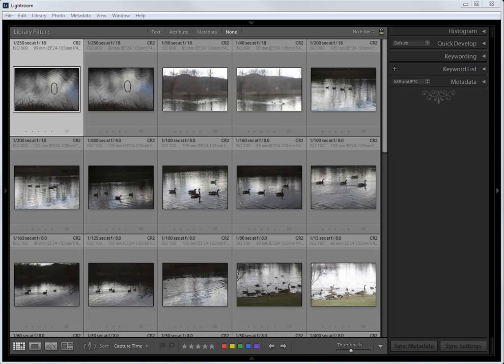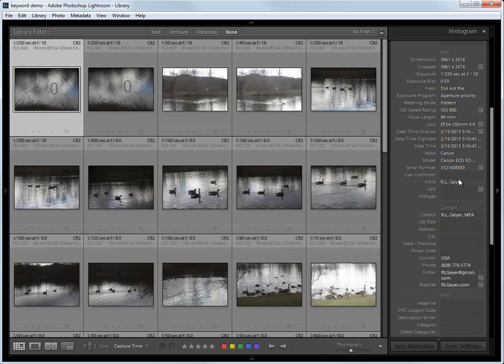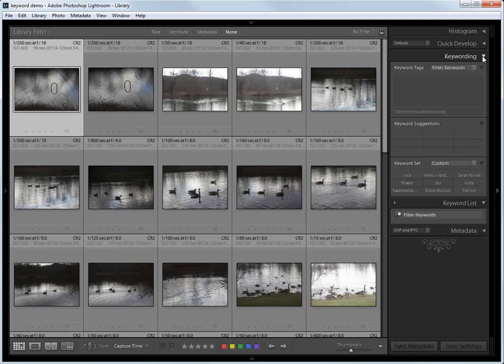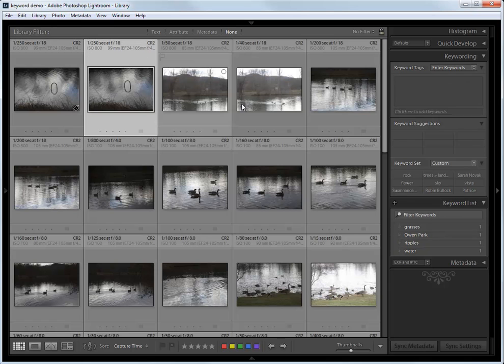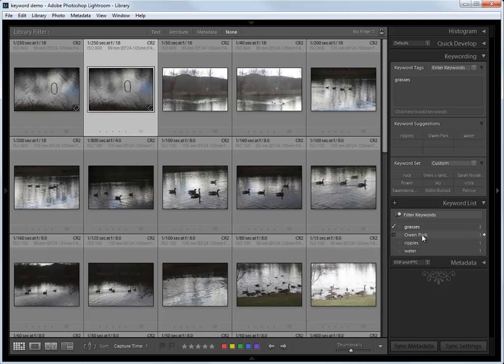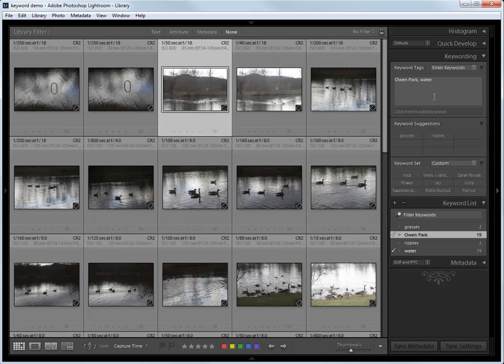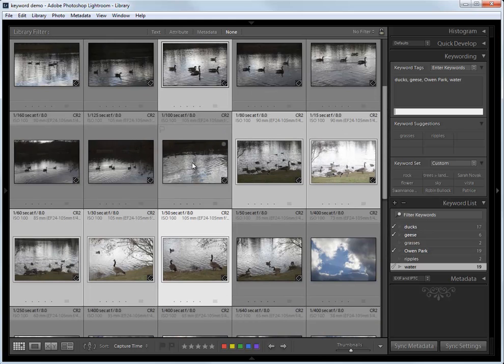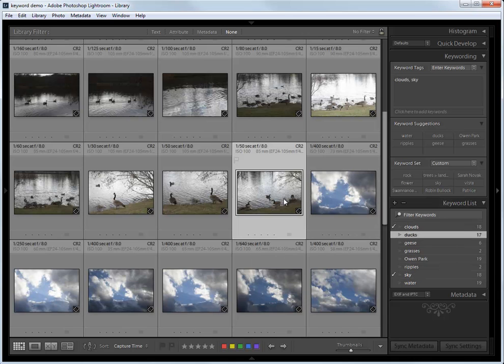Lightroom - basic keywords and metadata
How to add keywords and metadata to Adobe Lightroom